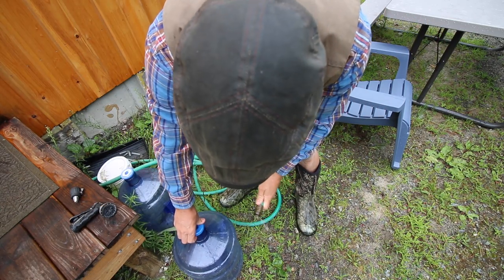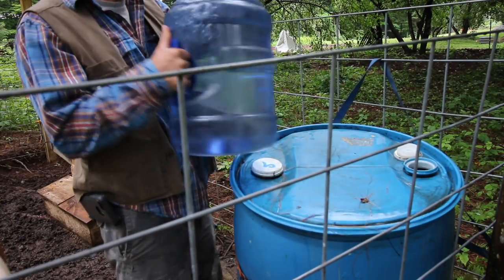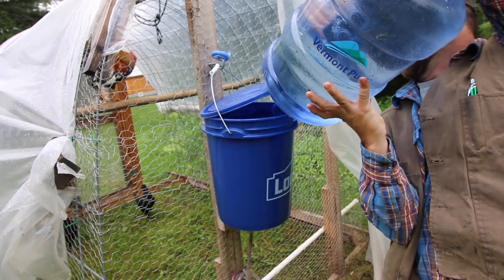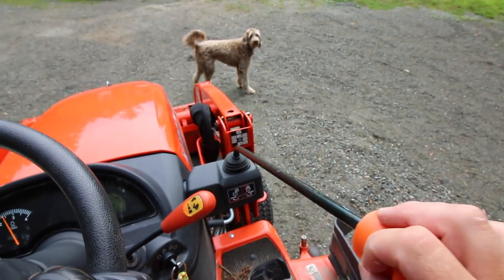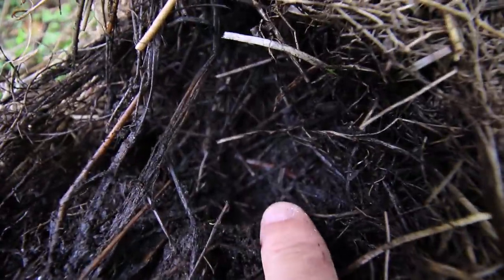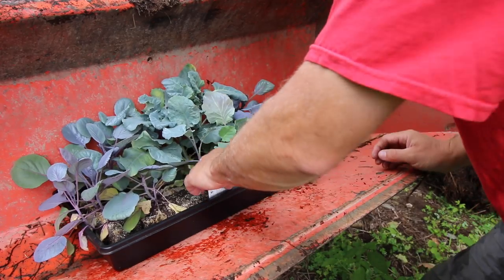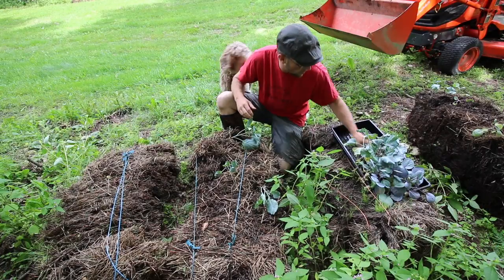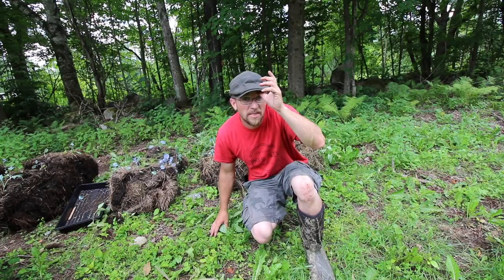How to Grow Food in Straw Bales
We are planting in our hay bales that we conditioned with chicken poop. Now we are going to plant purple cabbage and broccoli in them. We need to make sure all of our pasture raised animals have plenty of water before we leave for work.

Soil Block Maker

Daily Uploads!